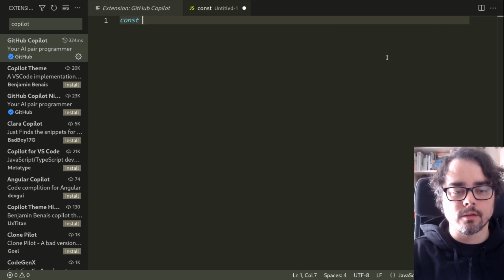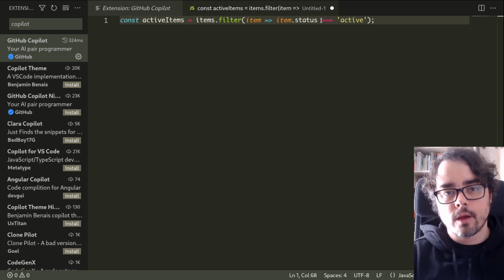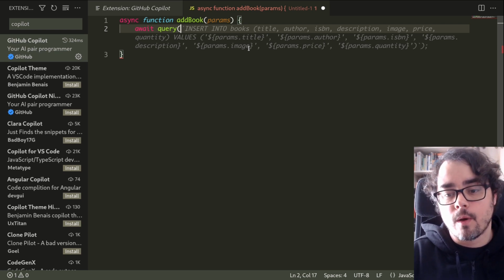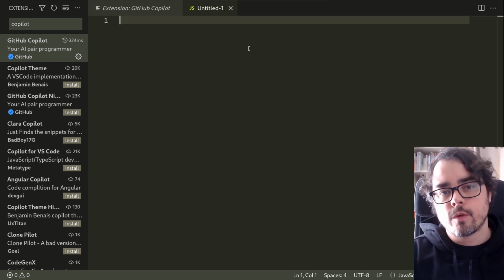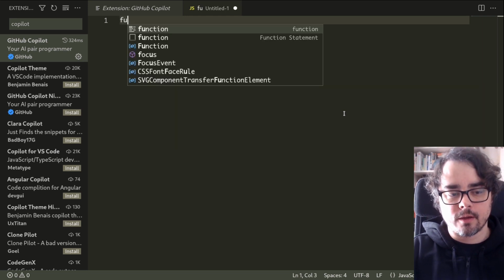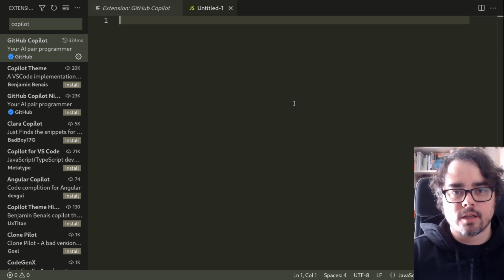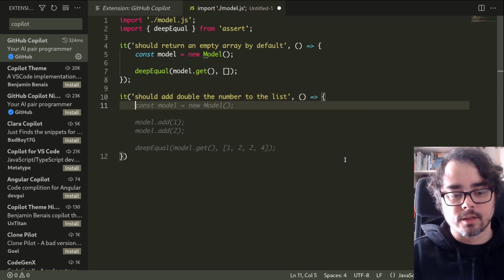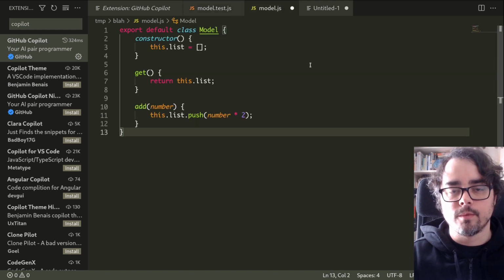6 ways GitHub Copilot helps you write better code faster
After months of using Copilot, here are six ways that having AI in my code editor has helped me be a more productive programmer.